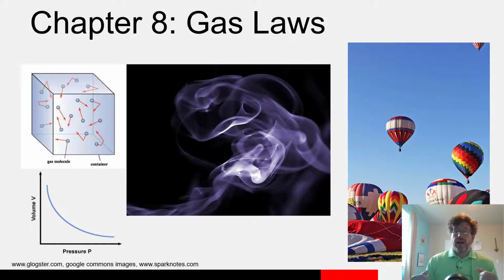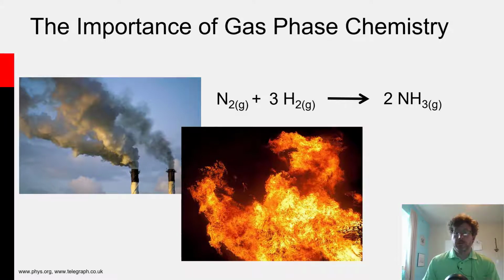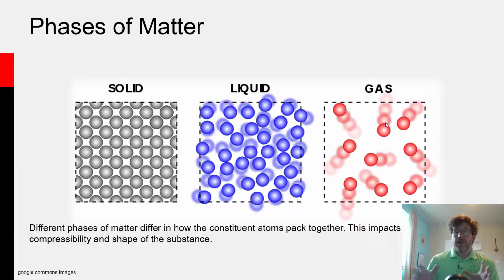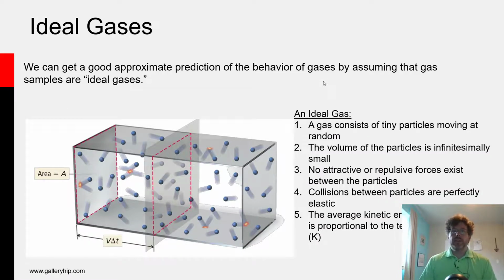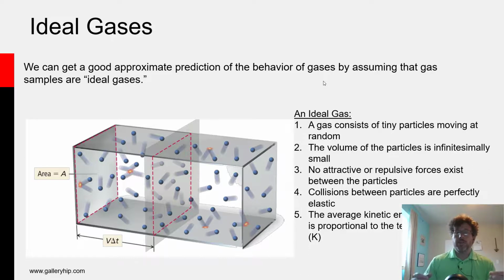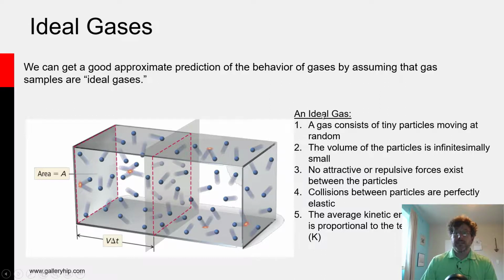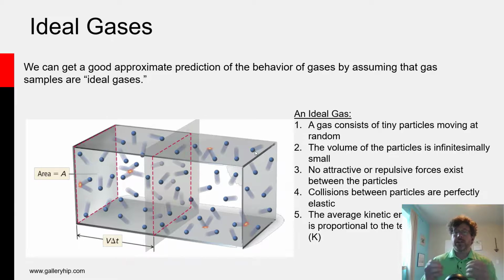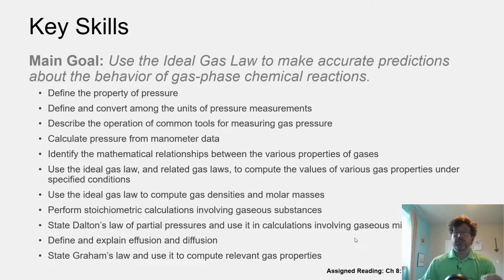Gases Intro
General Chemistry. We begin our discussion of gas phase chemistry.